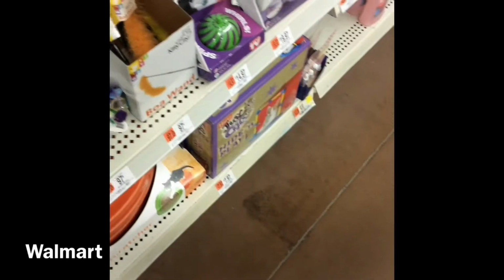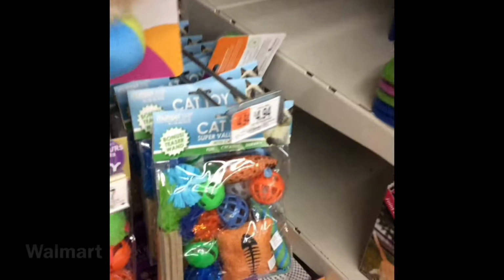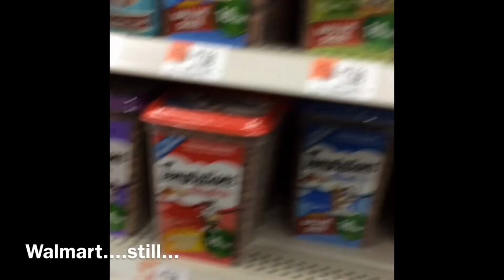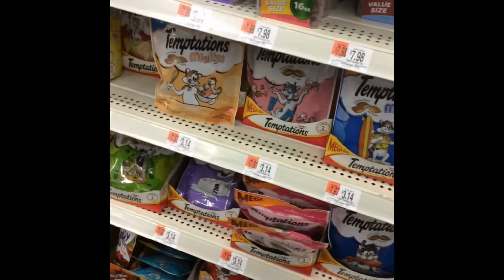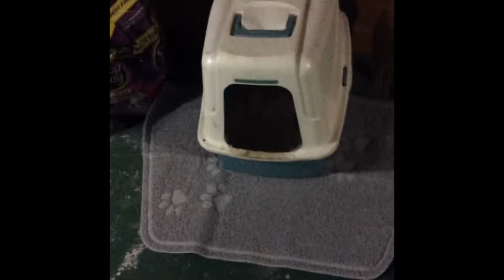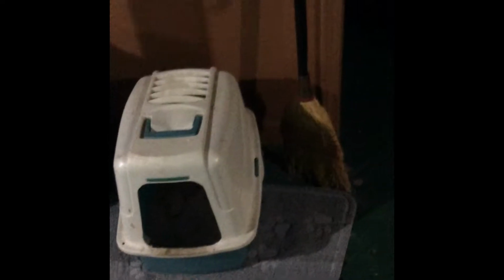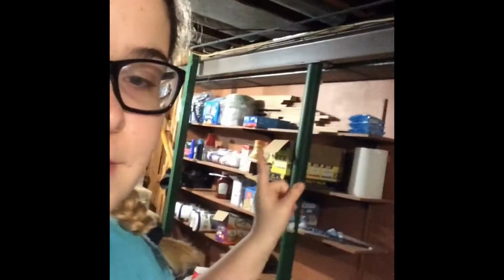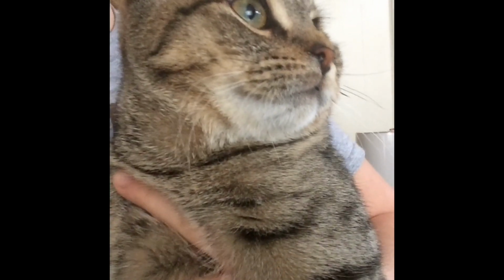GETTING A KITTEN! (Vlog #1)